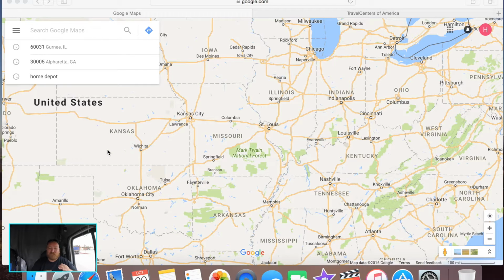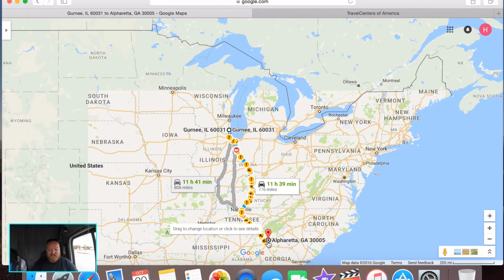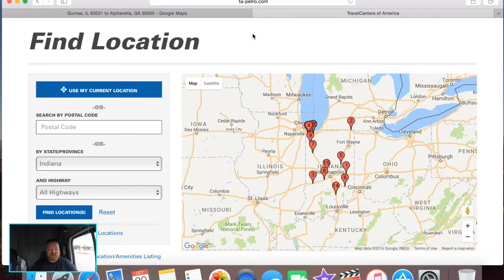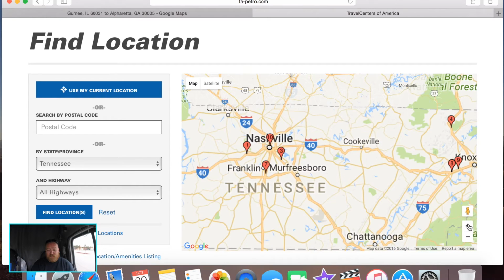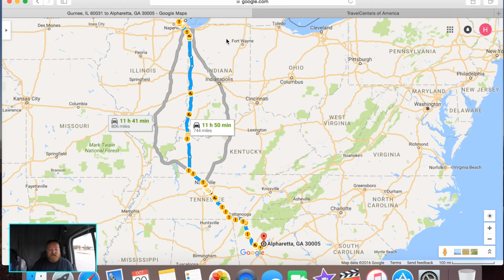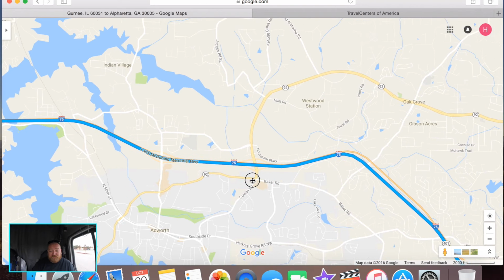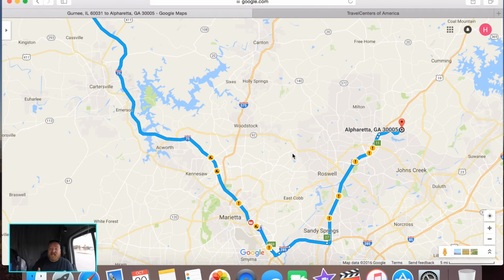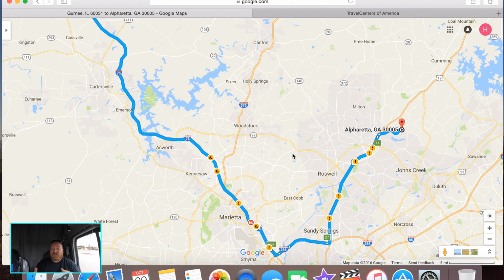TRIP PLANNING | Routing & Fuel Stops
How we plan our routing and fuel stops for the loads we run.

Jason & Heather :o)